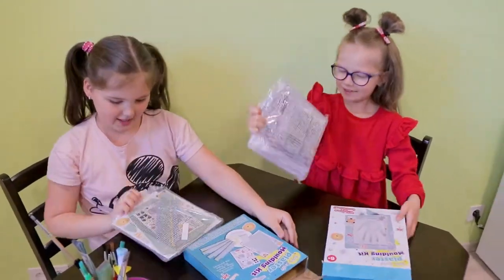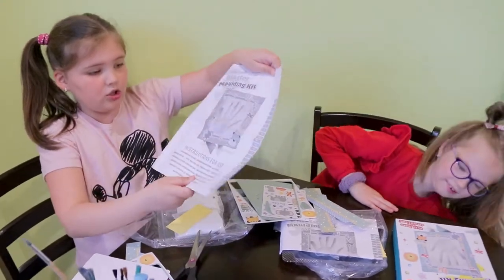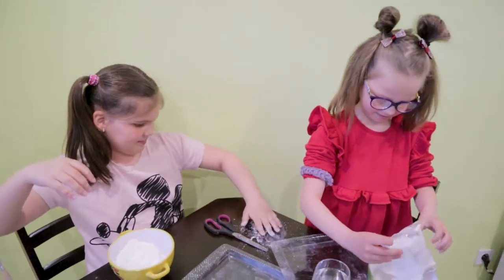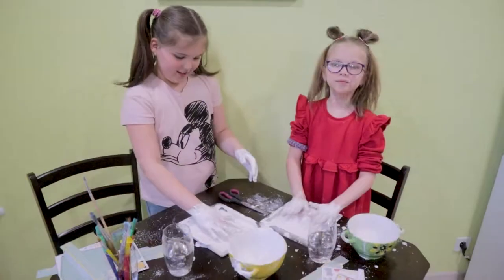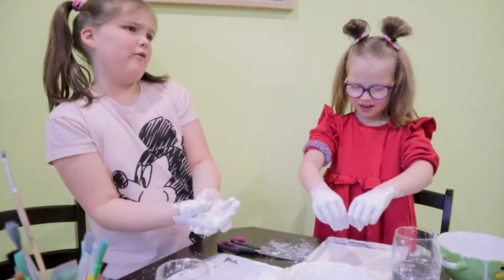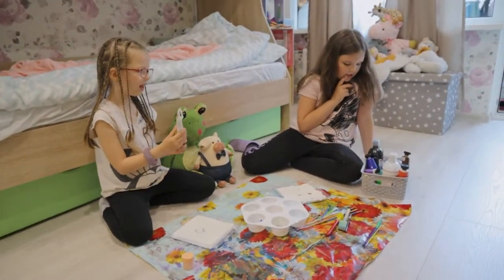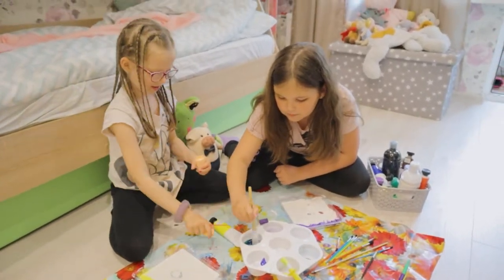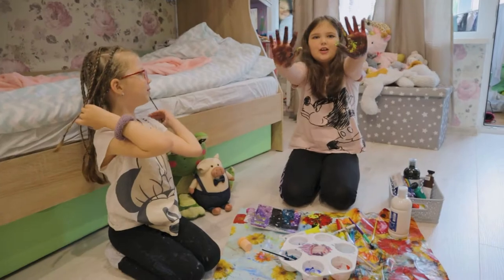Squirrel Sisters. Plaster moulder kit!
Hi everyone!
In this video we will look at new plaster moulder kit!
As ancient people left different traces of feet and hands and cave paintings, this set gives you the opportunity to do something similar.
Leave your prints as a keepsake with the squirrel sisters using plaster moulder kit! !